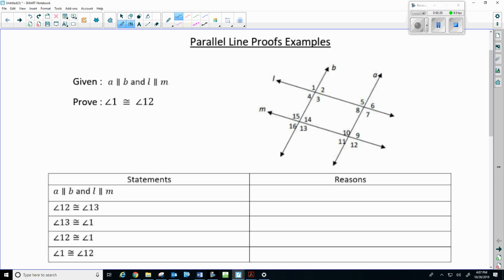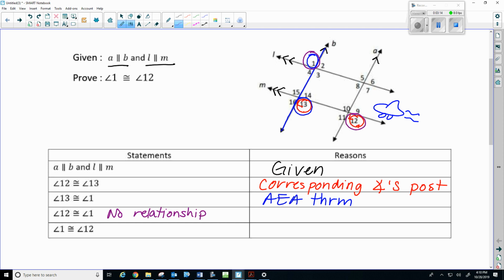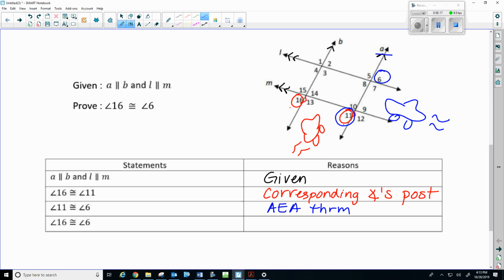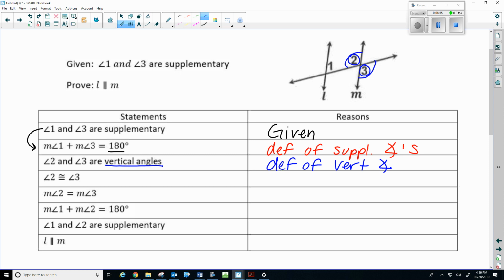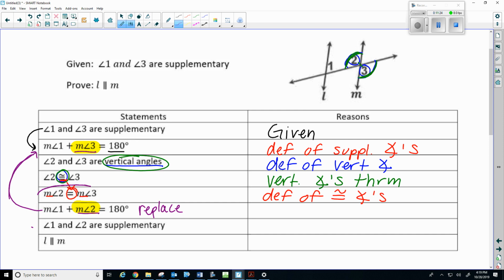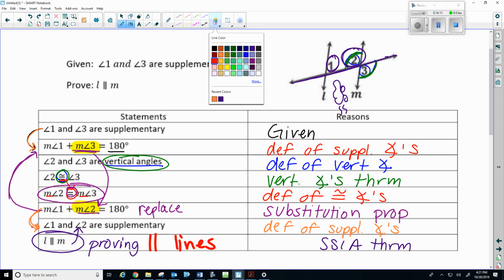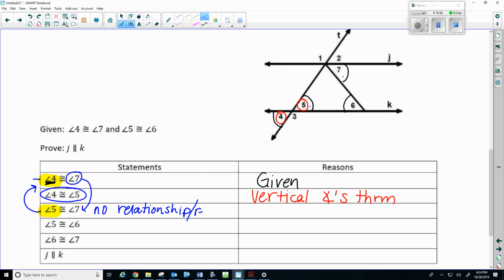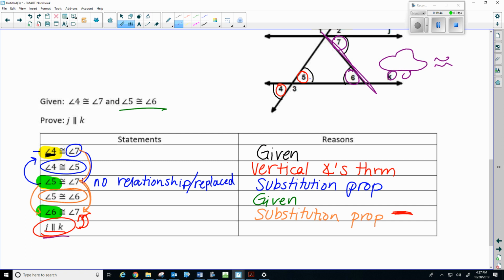Video Notes 2d 6 Parallel Line Proofs Examples